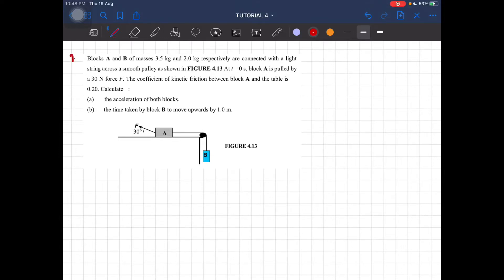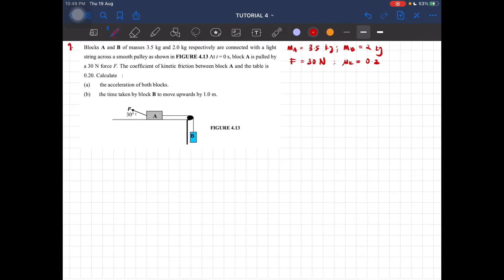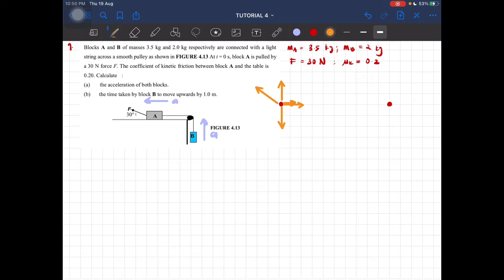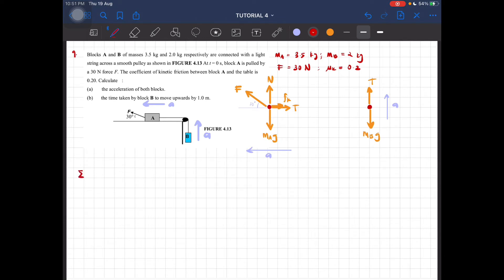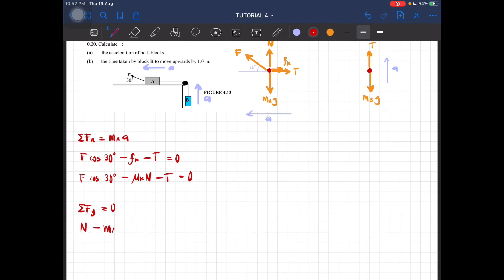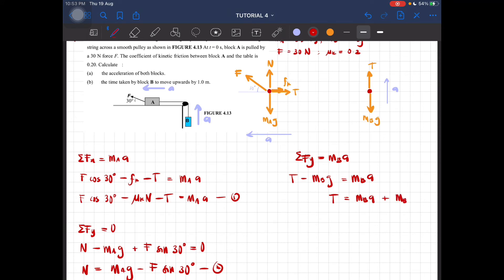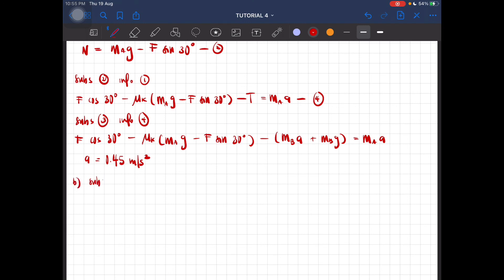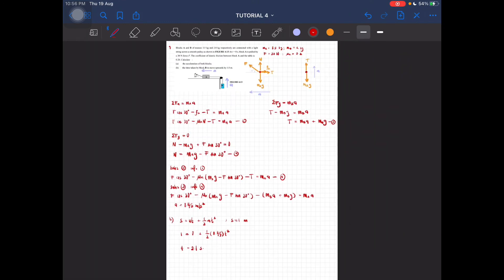Tutorial C4 - Q9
Blocks A and B of masses 3.5 kg and 2.0 kg respectively are connected with a light string across a smooth pulley as shown in FIGURE 4.13 At t = 0 s, block A is pulled by a 30 N force F. The coefficient of kinetic friction between block A and the table is 0.20. Calculate :
(a) the acceleration of both blocks.
(b) the time taken by block B to move upwards by 1.0 m.